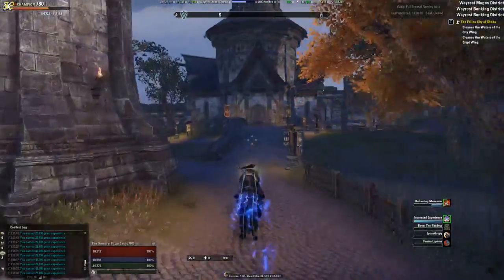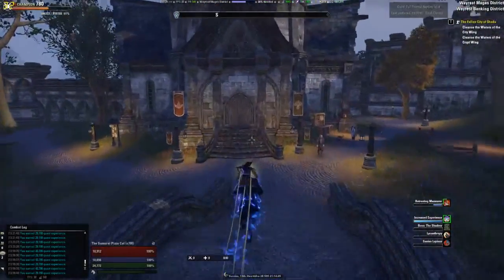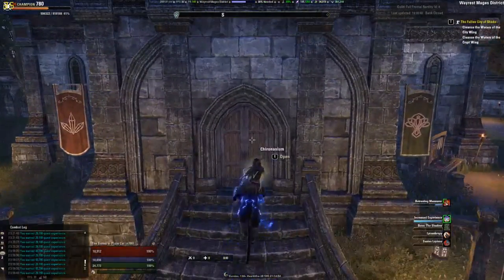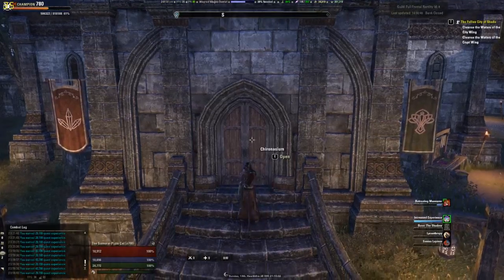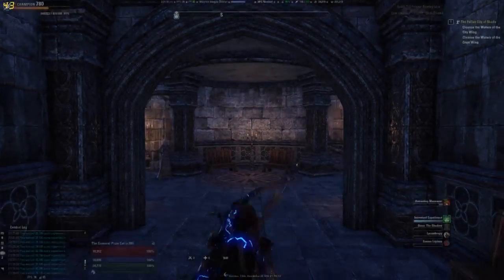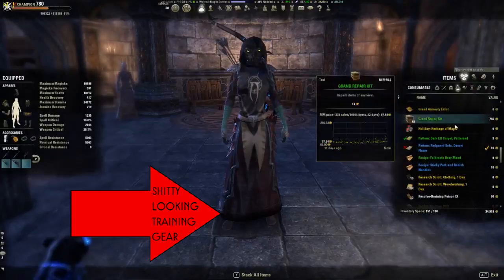Rapid XP/CP leveling for Alchemy and Enchanting crafters.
Really quick and dirt vid on using crafting writs to lvl XP and CP.  You'll need a load of the trash, low point master writs, the mats and a decent XP pot.  I was getting one CP lvl every 15-20 minutes.